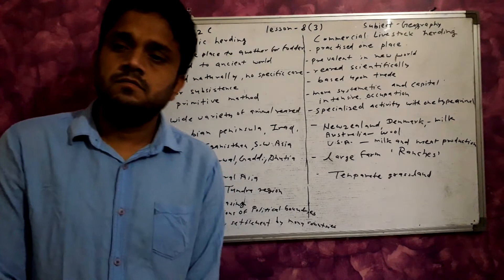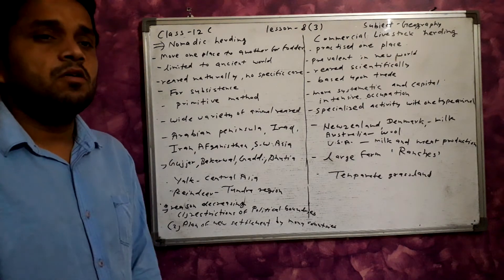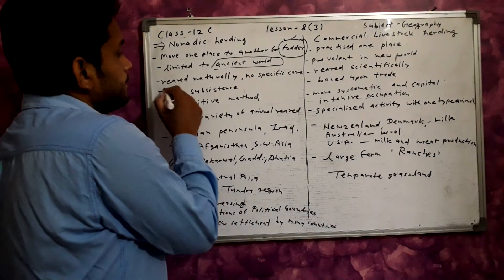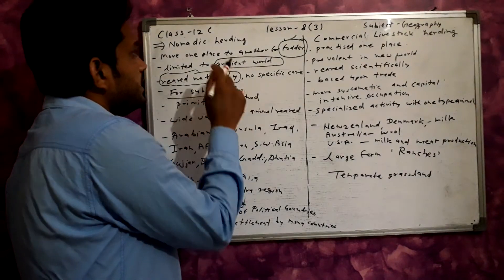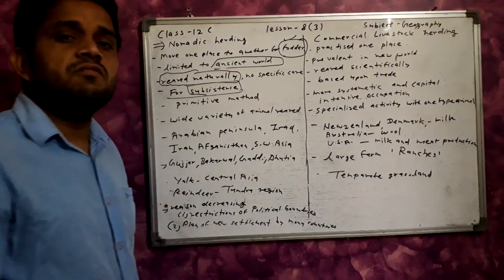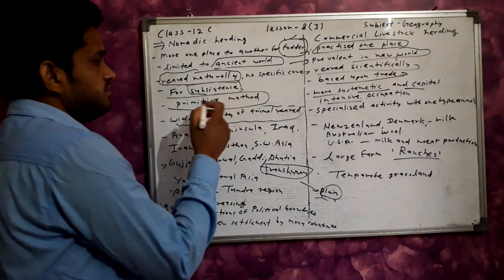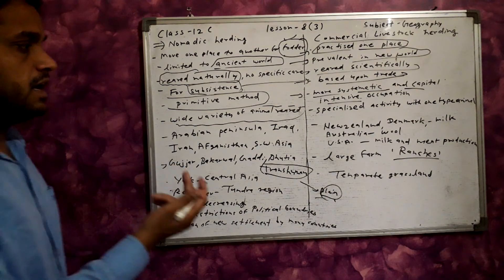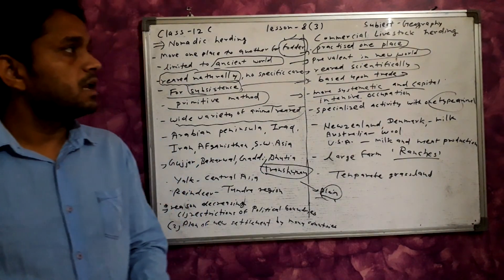Class-12 C (E.M.)lesson-8(3),GEOGRAPHY